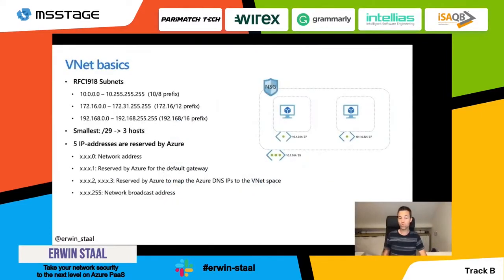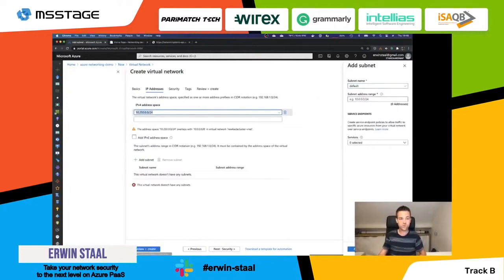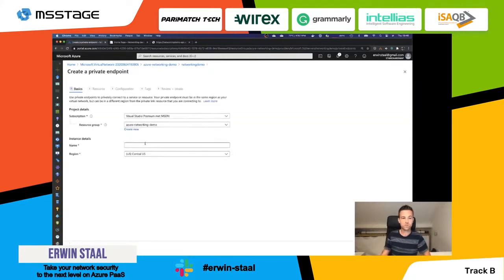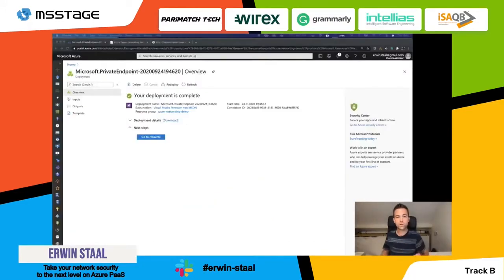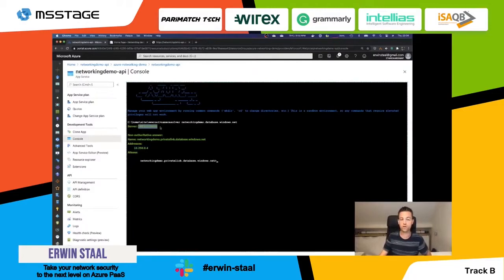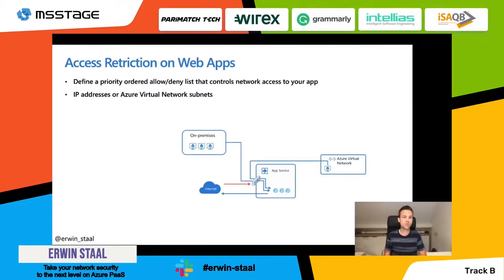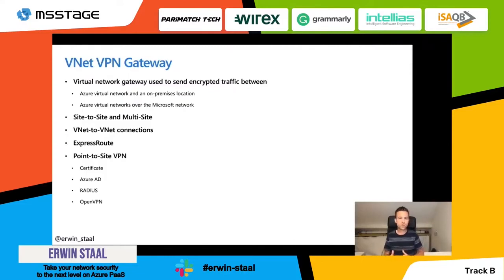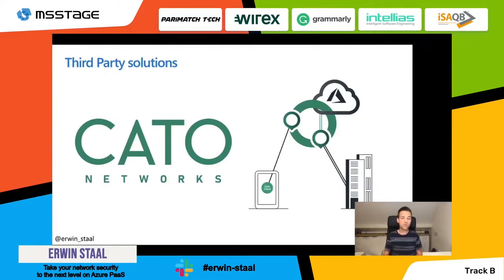Erwin Staal | Take your network security to the next level on Azure PaaS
Take your network security to the next level on Azure PaaS | Track B | MS Stage 2020